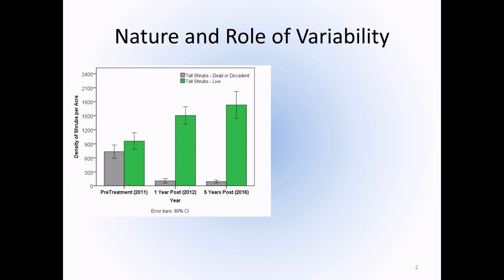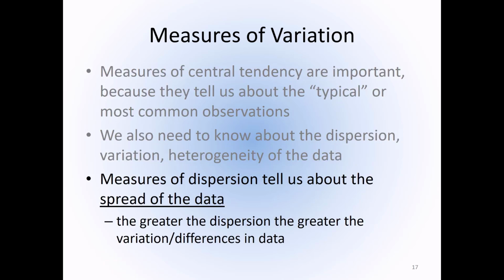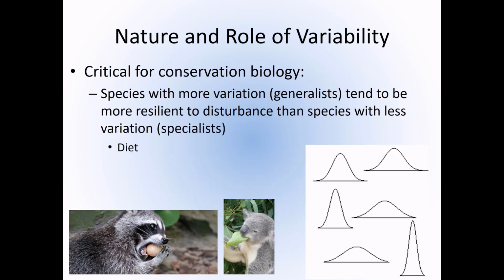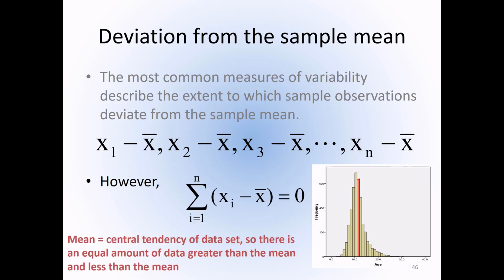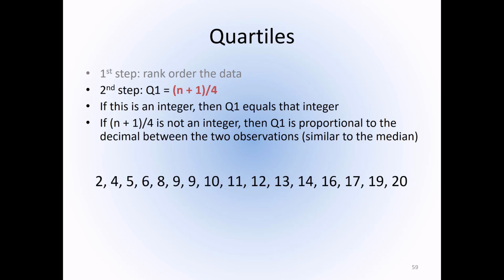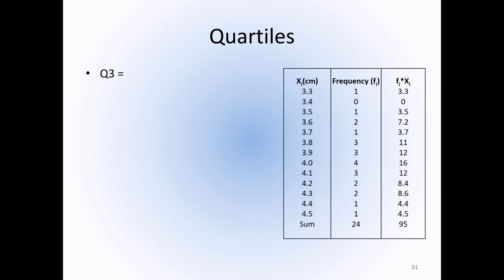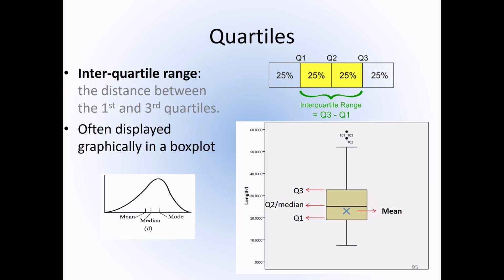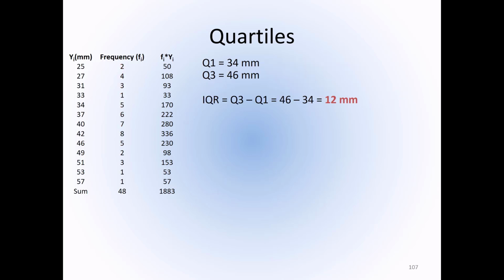MARB303 Lecture 04 Dispersion 1 video